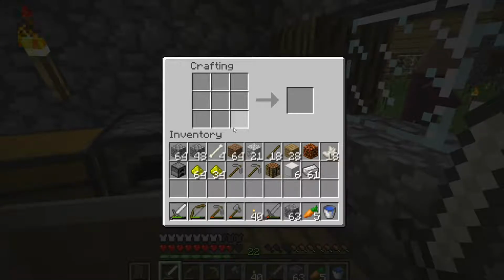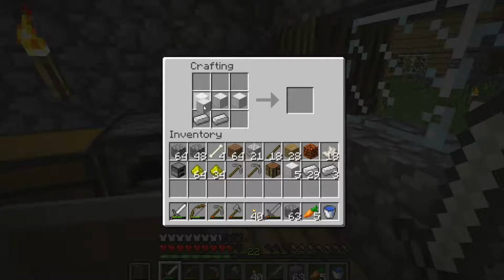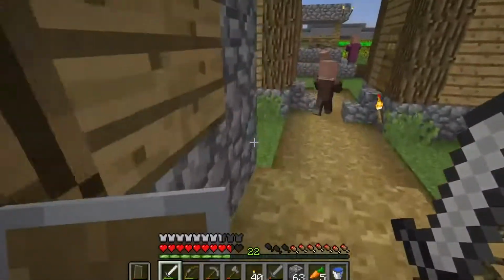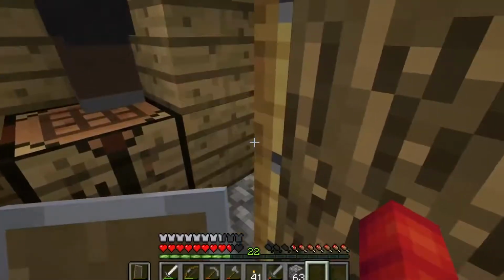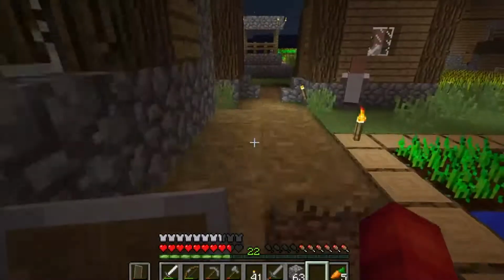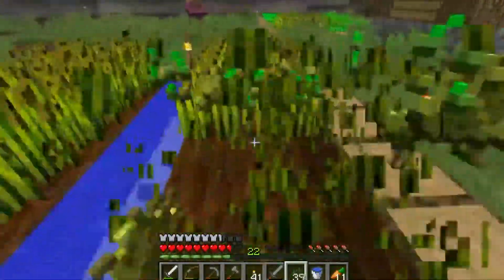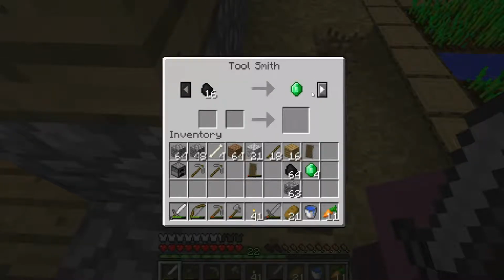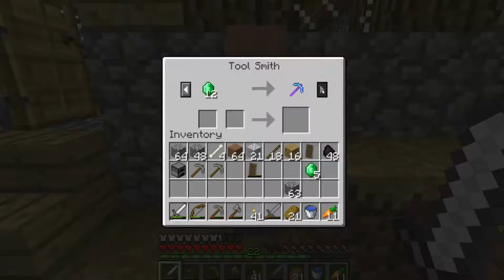Minecraft #18 - Village Trades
We traded some stuff with the local villagers to see what they have more to offer for trades when they level up...